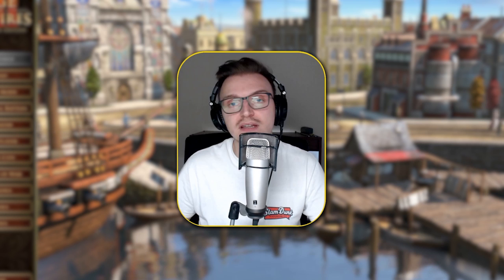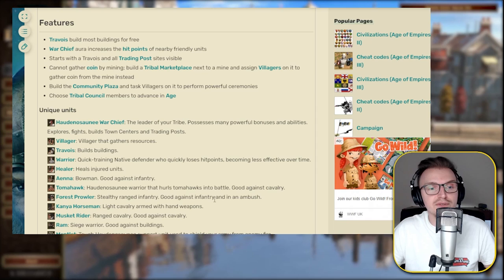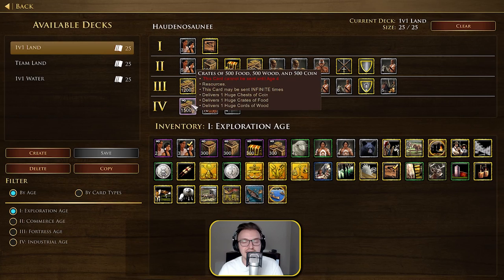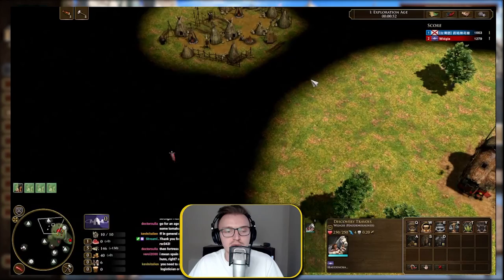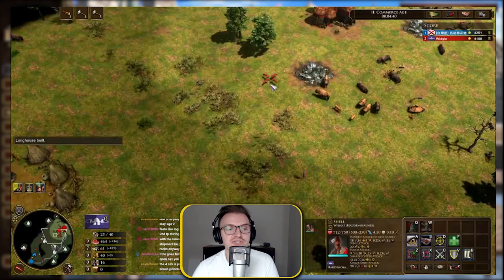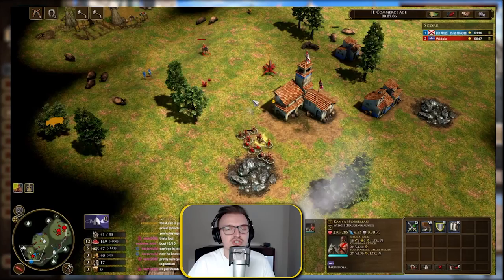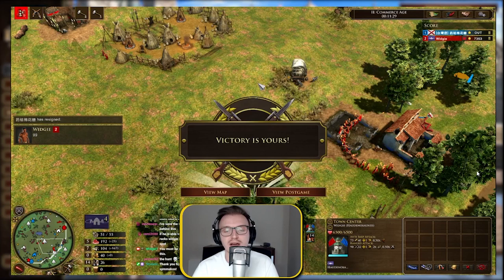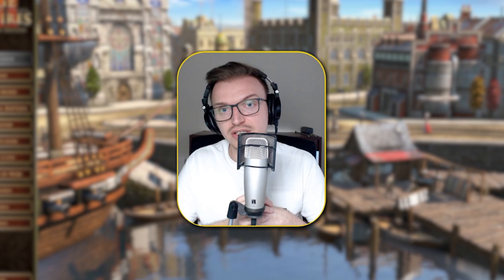Beginner's Guide to Haudenosaunee! | Age of Empires 3: Definitive Edition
Another Beginner's guide and it's for the Iroquois/Haudenosaunee! I hope you guys really enjoy this and I encourage you to play this Civ! Very versatile with a powerful age 2 rush and a very strong age 3 unit roster.

Intro: 00:00
Unique Units, Buildings & Features: 00:52
Decks: 06:02
Age 2 Rush Build Order: 09:39
Age 3 FF Build Order: 25:10
Outro: 28:10